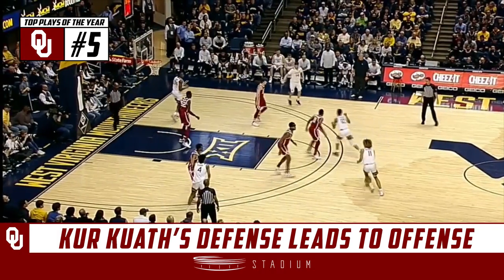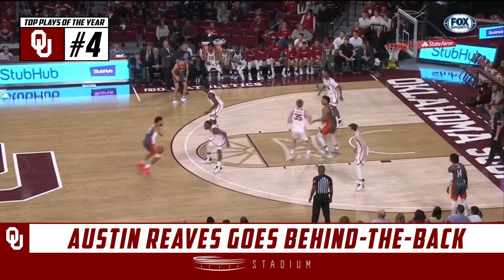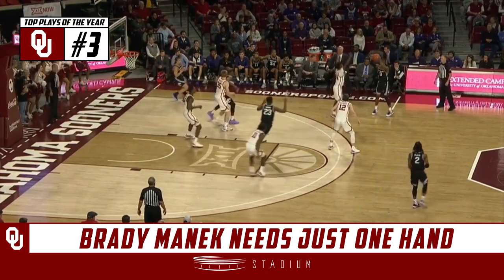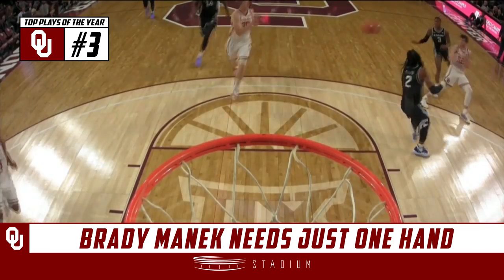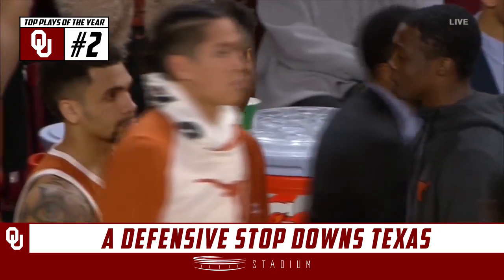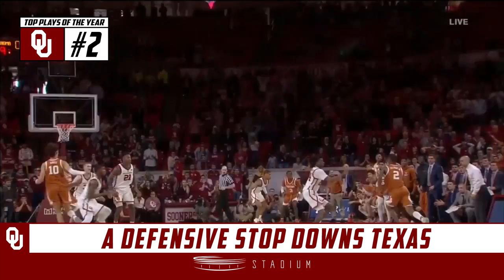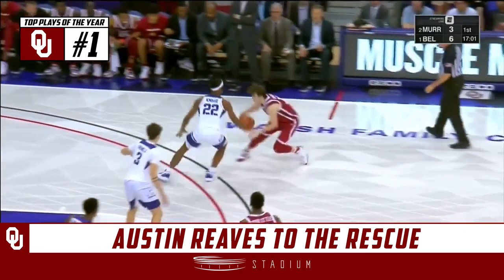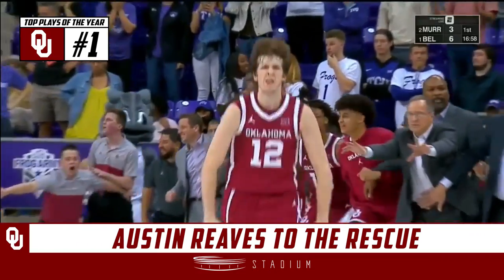Oklahoma Basketball Top 5 Plays of the 2019-20 Season | Stadium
Austin Reaves came to the rescue, tallying the top play play of Oklahoma's basketball season.